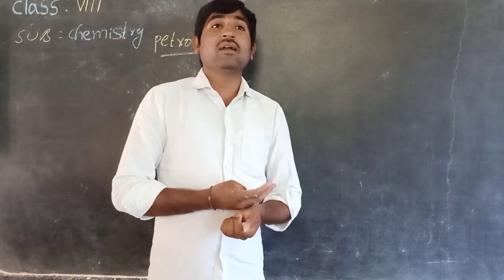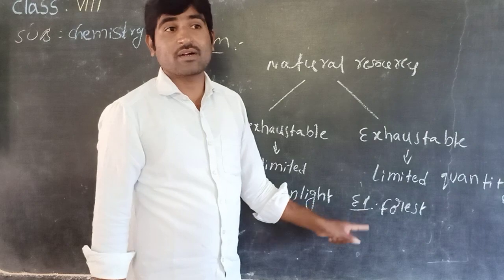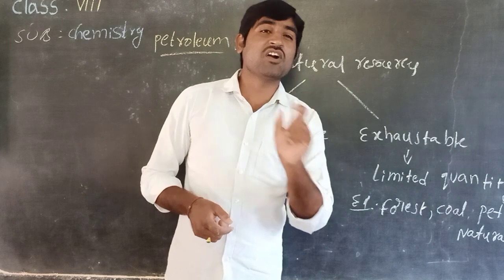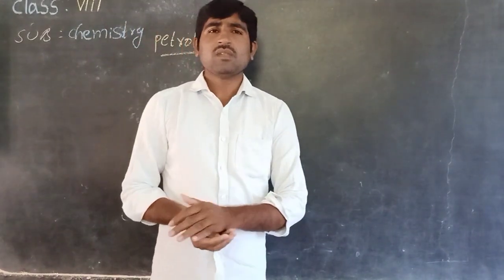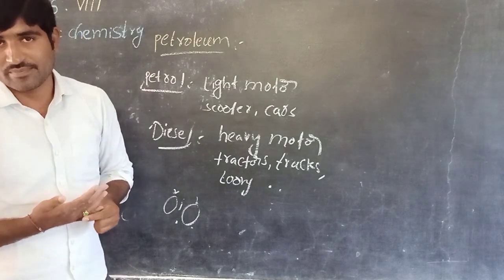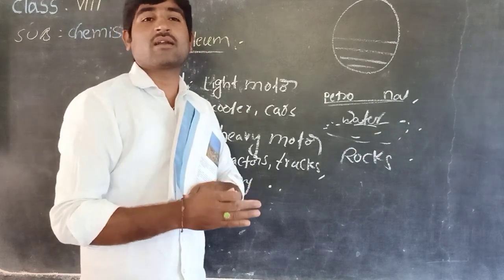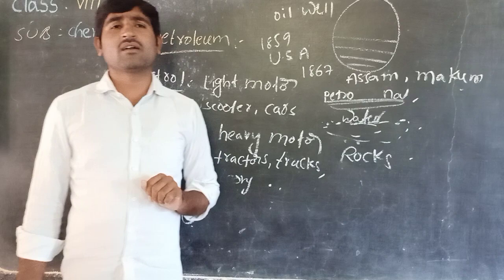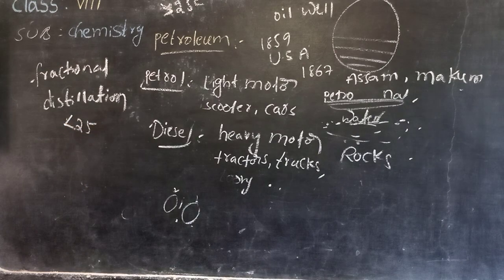8TH CLASS CHEMISTRY,DAY-11